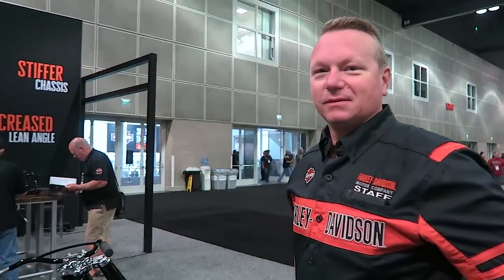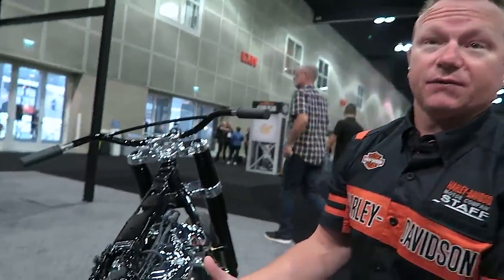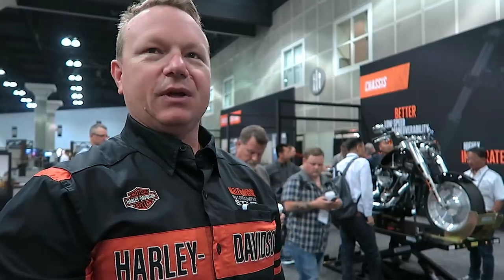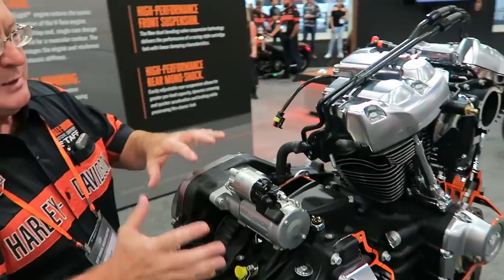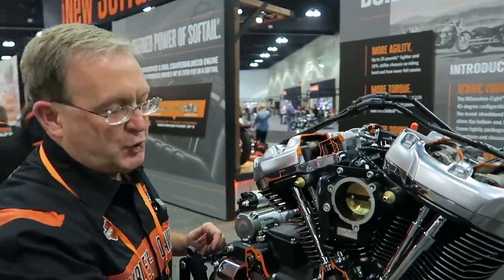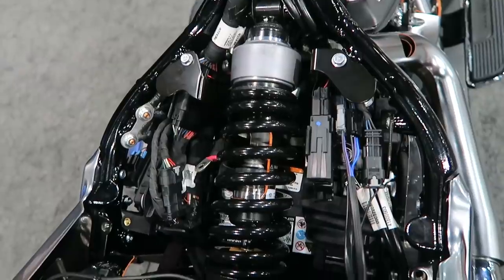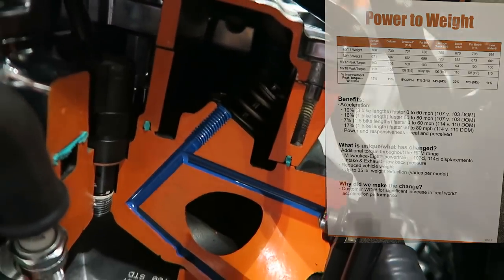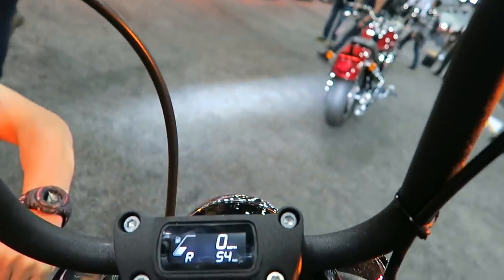2018 Harley-Davidson Softail Chassis Revealed│H-D Engineers Give us a Walk-Through│All the Details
H-D has shocked the Motorcycle industry with it's 2018 model-year announcement to combine the Softail and Dyna Families into one Common Frame. Get a detailed look "first look" at the Dealer-only expo floor. Matt Laidlaw enlists the help of the H-D engineers to give us a explanation of this new Frame that now houses the Milwaukee 8 engine.